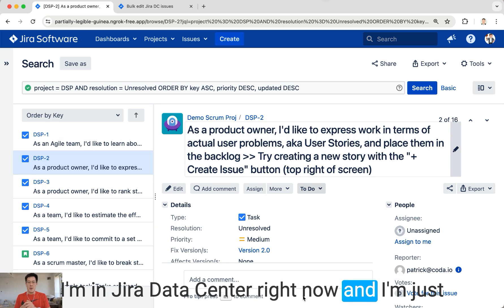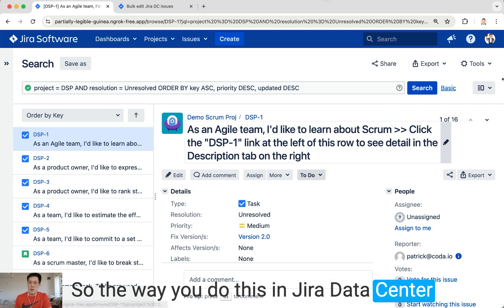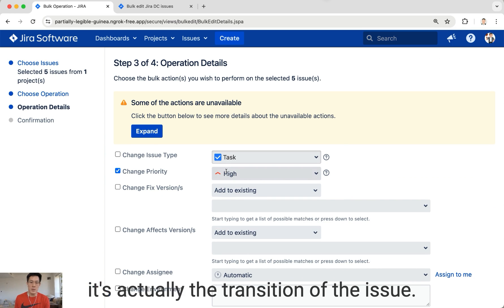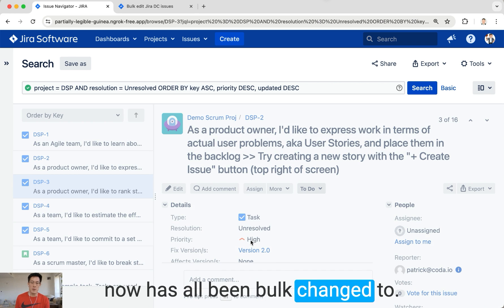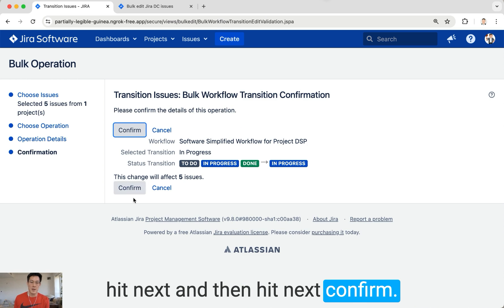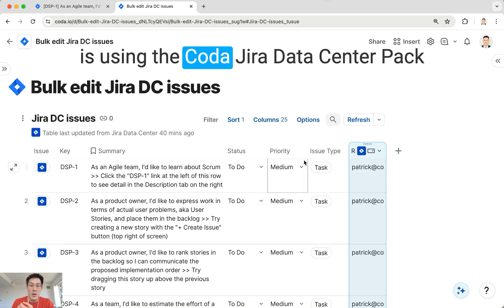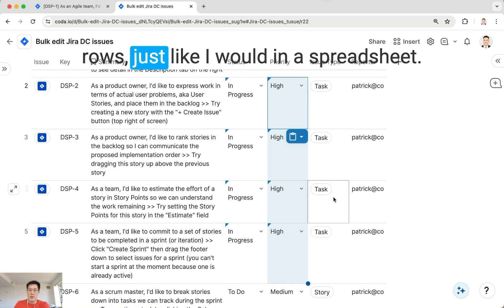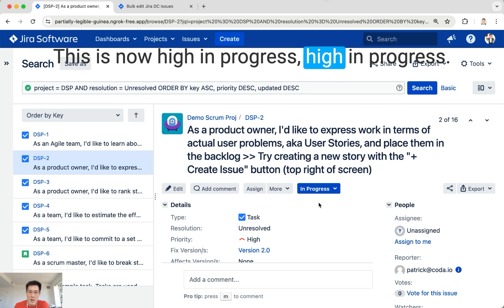How to bulk edit issues and change status of issues in Jira Data Center & Coda [2024 Tutorial]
This is a tutorial on how to bulk edit issues in Jira Data Center. I also show how to bulk edit the status of issues. The bulk edit feature also exists in Jira Cloud. I also show how you can bulk edit Jira Data Center issues using the Jira Data Center Pack so that you can edit your issues like you would in a spreadsheet.

Easily jump to sections in this video:
* Intro - 0:00
* Jira Data Center bulk edit wizard - 0:26
* Bulk edit Jira Data Center issues with Coda Pack - 1:55